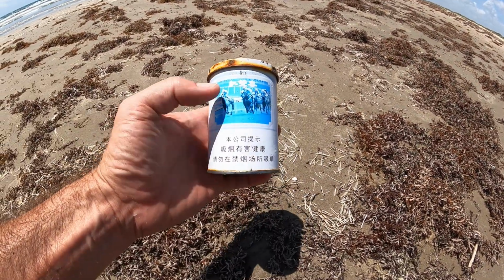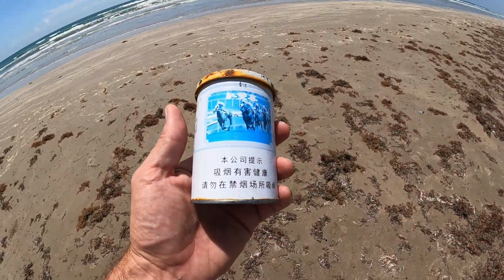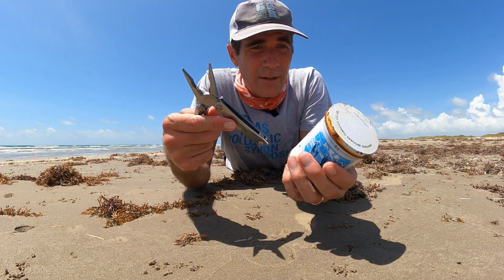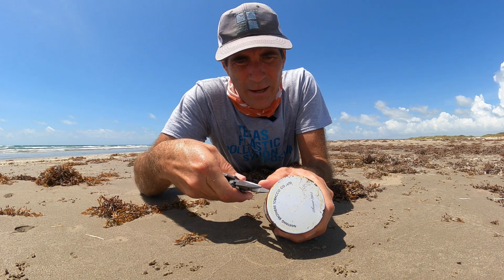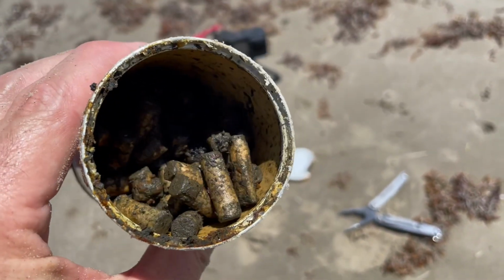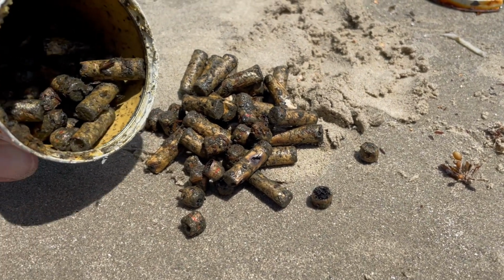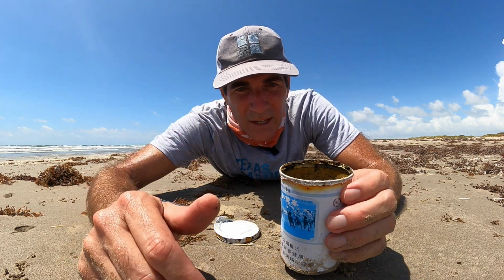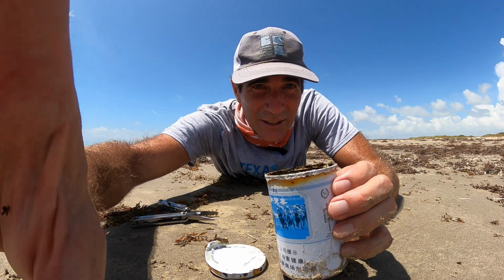Beachcombing - Hong Kong Mystery Can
We found an interesting sealed can with the contents still inside. The can said Hong Kong on it, and we think you will be amazed on what was inside. Watch this episode of Beachcombing with Jace Tunnell to see what is inside this mystery can.